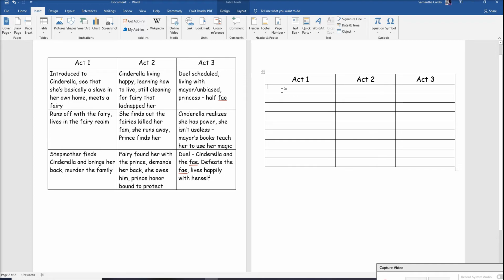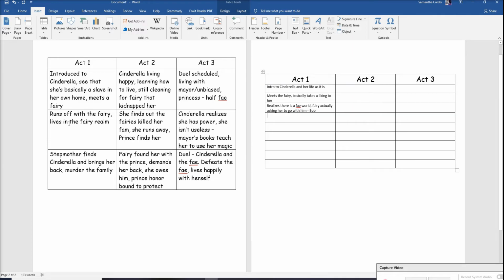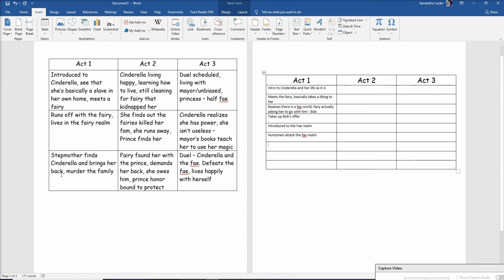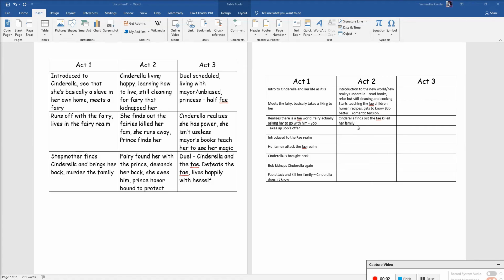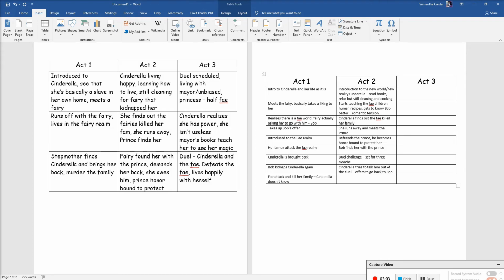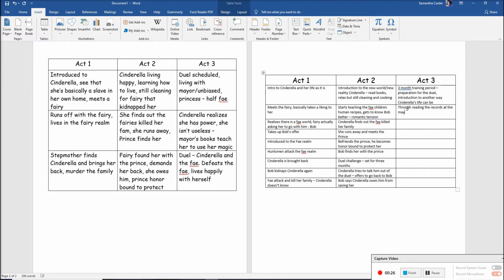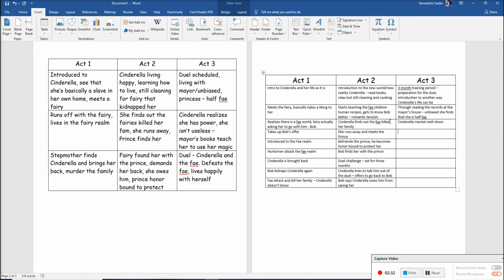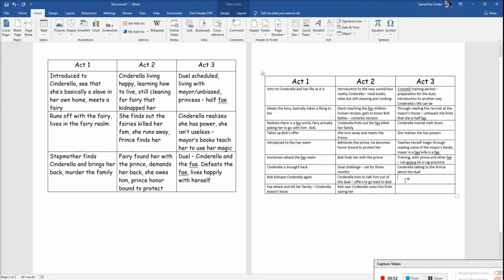Plantsing Outline Cinderella Retelling Part 2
Ever get stuck in the middle? Do you always find yourself scrapping your WIP because of shiny new syndrome or you write yourself into a corner? You're a pantser, but you feel like you need to do a loose outline so you won't end up stopping yet another project to start another one.

Been there, done that.

Here is what has helped me finish a manuscript. That's right. I've finished one and about to finish another one. The Cinderella retelling is just an easy way for me to give you an example.

For some awesome writerly help and advice watch the replay of The Evergreen Writing Oasis

Remember Black Lives Matter. Uplift voices that need to be heard. Stand strong, take a stand, and reach out.